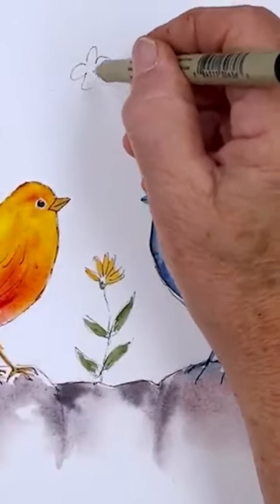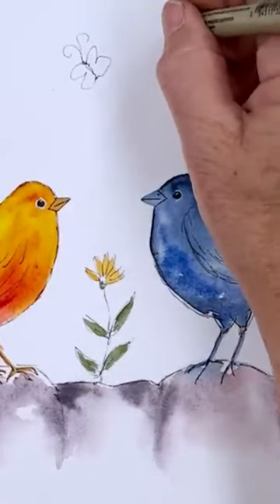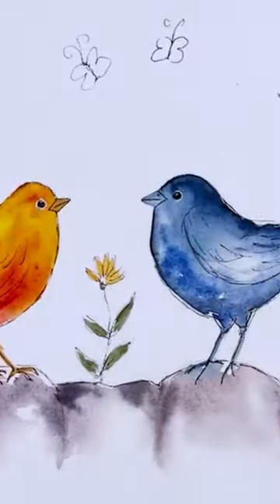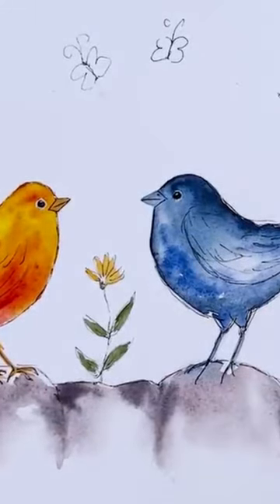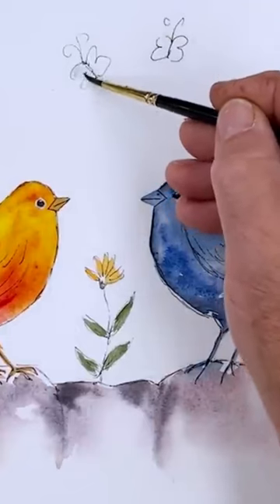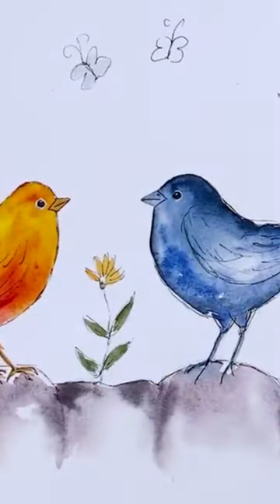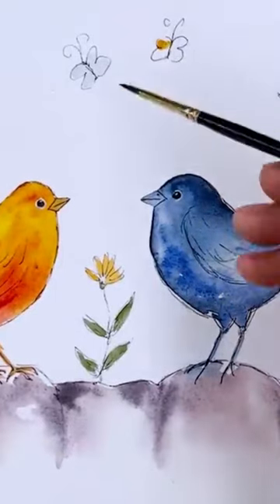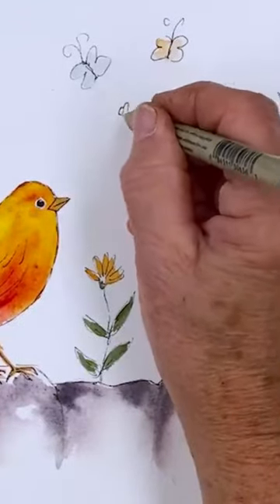Unlock Your Inner Artist with this Easy Trick to Draw and Paint Adorable Butterflies in 60 seconds!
In this 60-second excerpt from our full tutorial, we'll show you an easy trick to draw and paint cute butterflies that will make your artwork stand out. You don't need to be an expert artist to create these whimsical creatures - all you need is a pen and some paint!

Watch the full realtime tutorial here:
Easy Watercolor Birds Tutorial - How to paint wet in wet birds (and add whimsy) for paintabirdaday

SUPPLIES

FAVOURITE SUPPLIERS